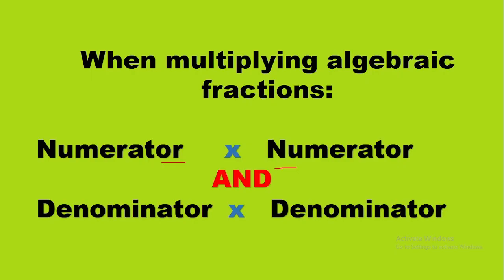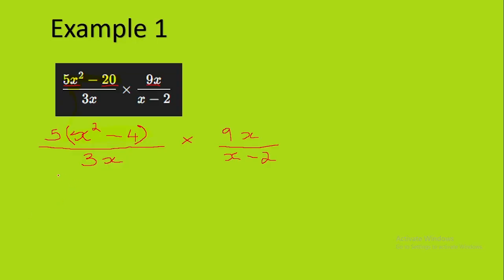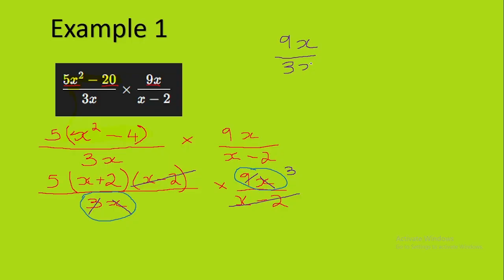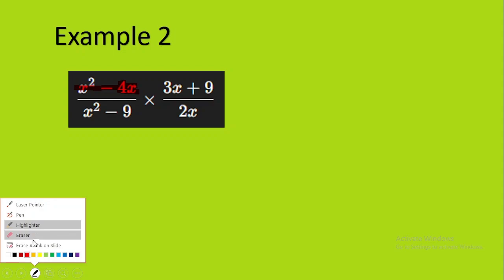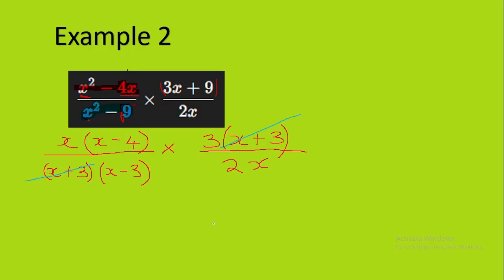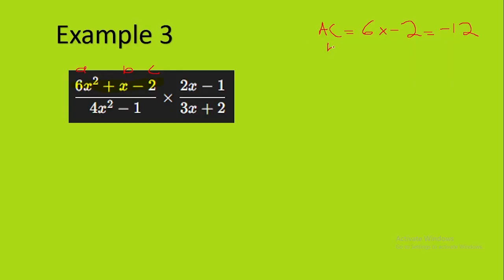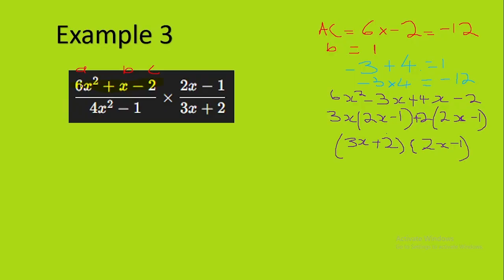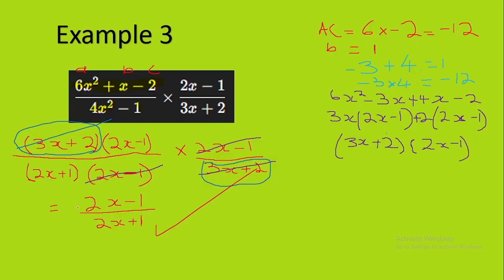Multiplying Algebraic Fractions part 2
In this lesson, we continue multiplying algebraic fractions by focusing on how to simplify expressions using factorisation. You’ll learn how to factor numerators and denominators, cancel common factors, and reduce your final answer step by step. This video is perfect for students who want a clear and practical method to master multiplying and simplifying algebraic fractions with confidence.